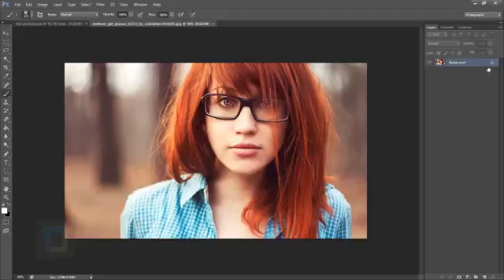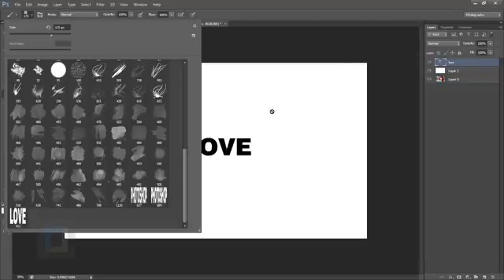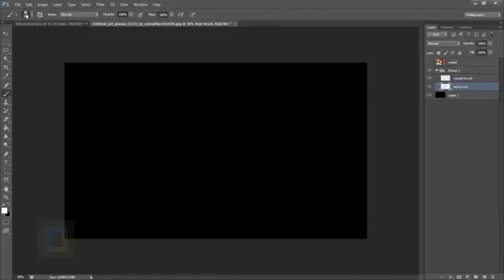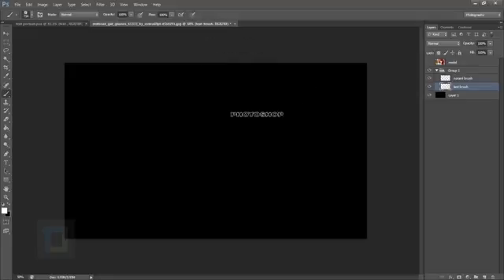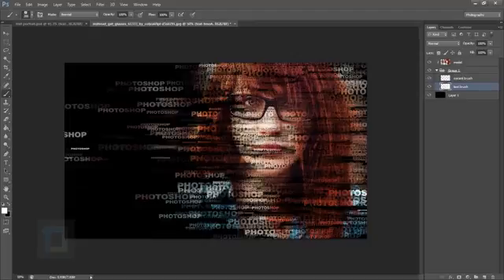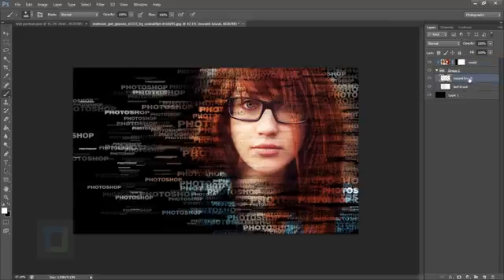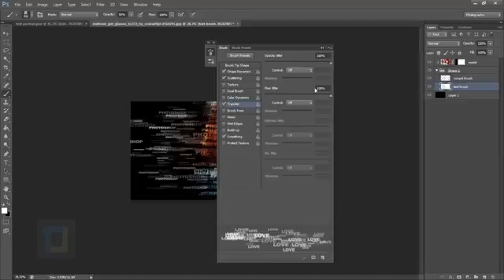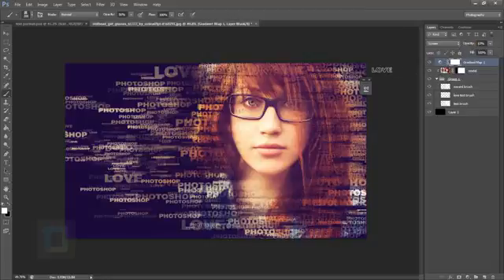Text portrait effect photoshop tutorial cs6 photo effects episode 22 YouTube 2